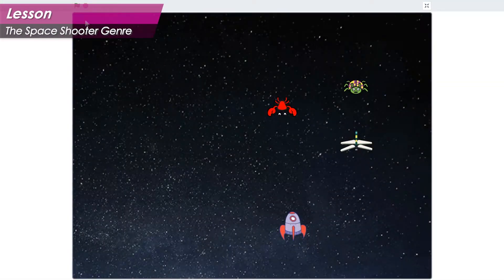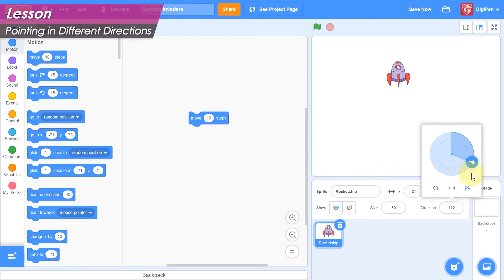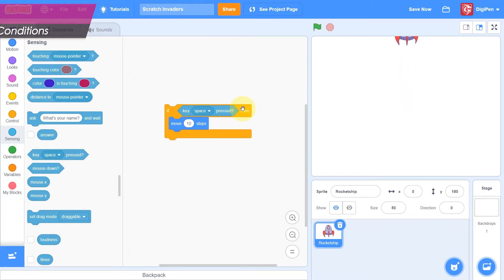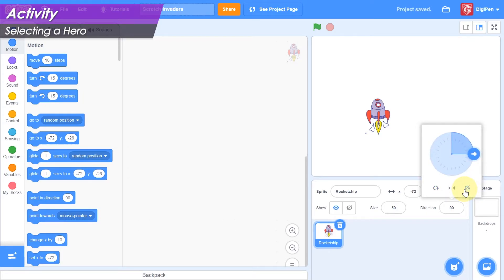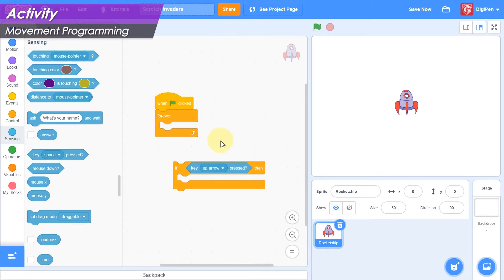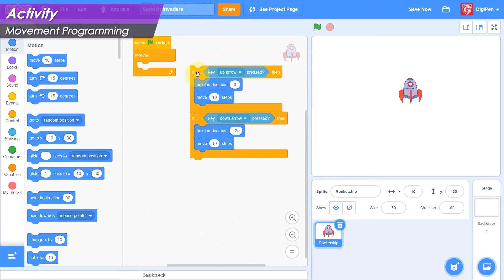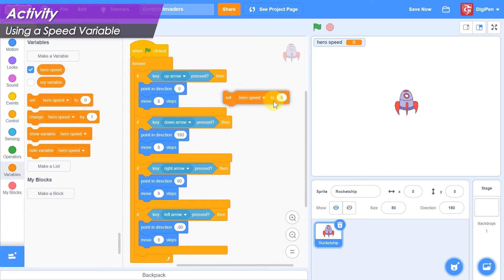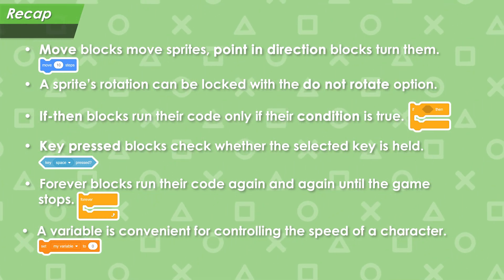How to use Basic Movement | Part 2 of the DigiPen Basic Game Development Series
How do you make a video game? The Basic Game Development Series teaches the principles of creating a simple video game, starting with the basics of programming and simple game logic and adding art, sound effects, gameplay features, and more.  Each video contains a lesson and an activity using the visual programming language Scratch to give you a chance to apply your new skills.

In this lesson, we will teach a basic way to move sprites around in Scratch. Then we'll get started on making a space shooter game that you'll continue to develop over the course of this series!